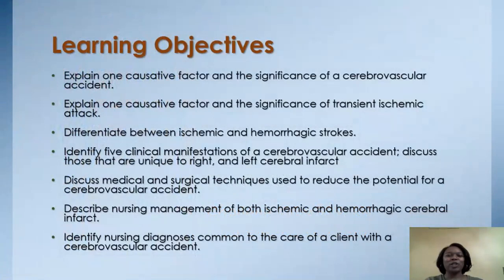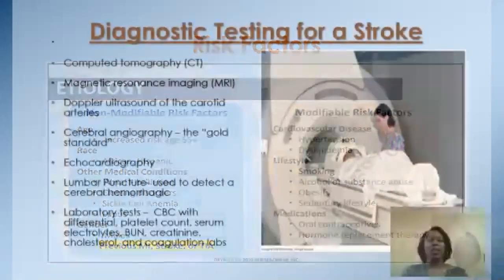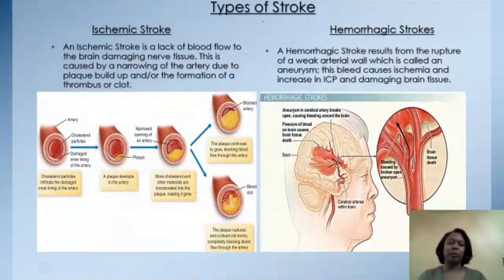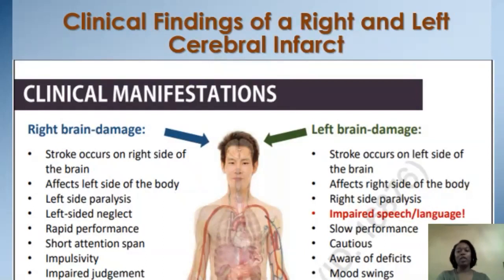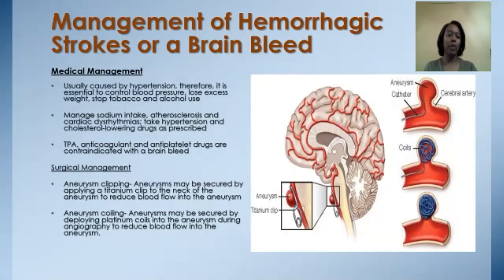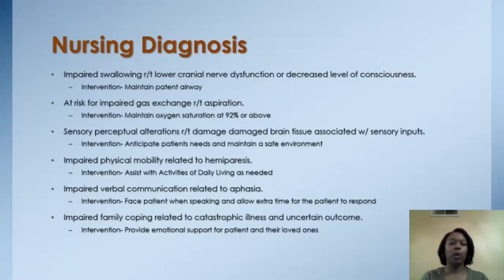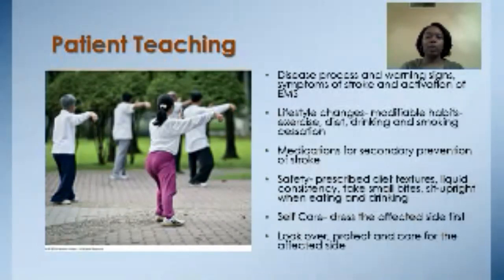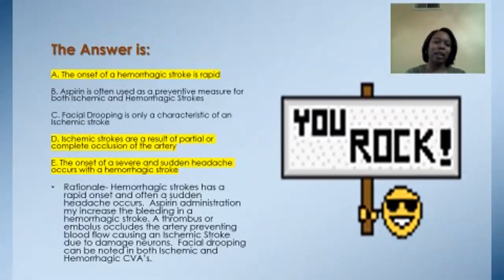CVA Lecture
Strokes Nursing Lecture
Cerebral Vascular Accident
CVA
Brain Attack
Cerebral Infarct